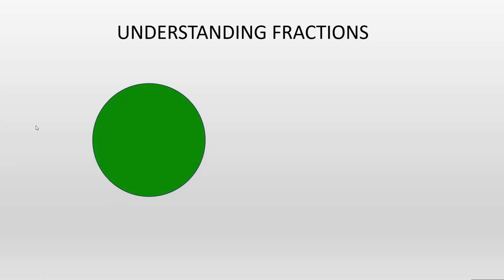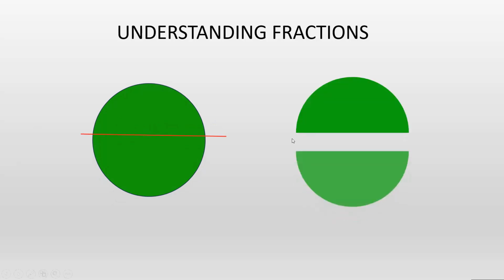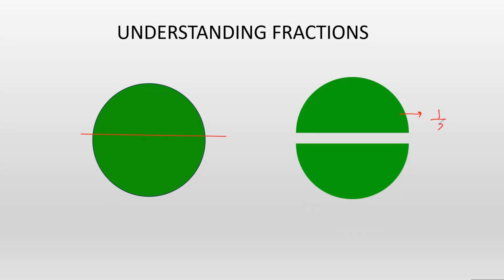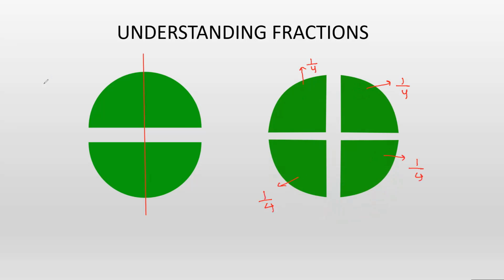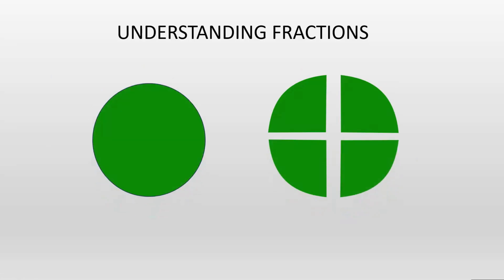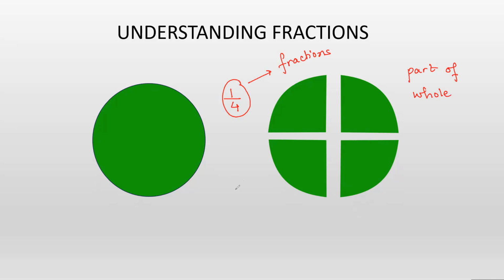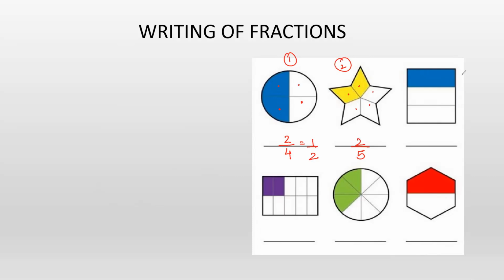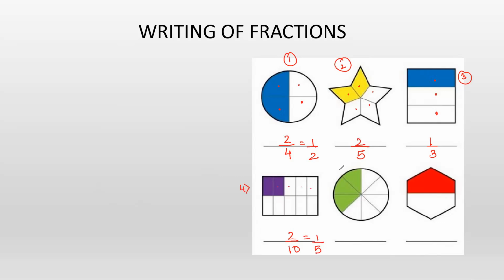What are Fractions ? | Easy Explanation with Visuals | MatheMagic by Varuna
Fractions are an important concept in mathematics! In this video, we will learn what fractions are and how they represent parts of a whole.

📍 Topics covered in this video:
✔️ Meaning of fractions
✔️ Numerator & denominator explained
✔️ Visual examples using shapes (½, ¼, etc.)
✔️ Fractions made simple for classes 5–8

This video is perfect for school students, beginners, and anyone who wants to revise the basics of fractions.